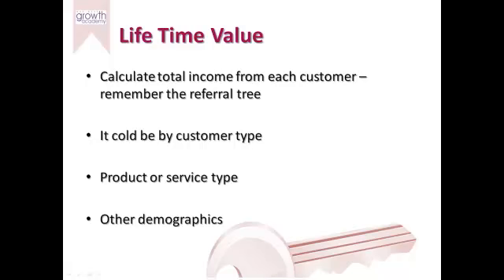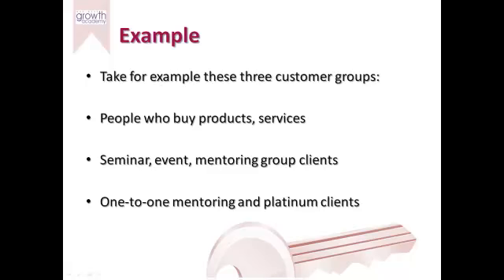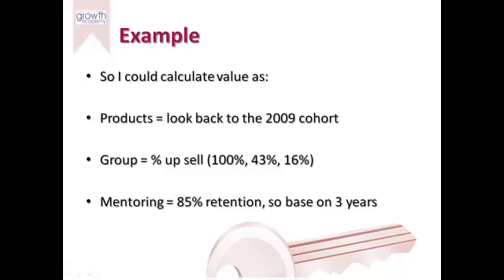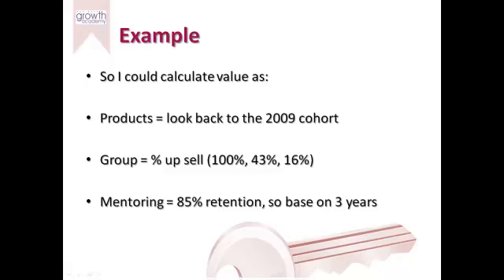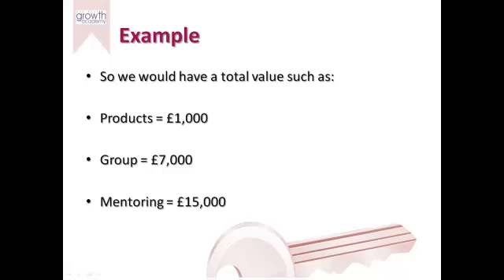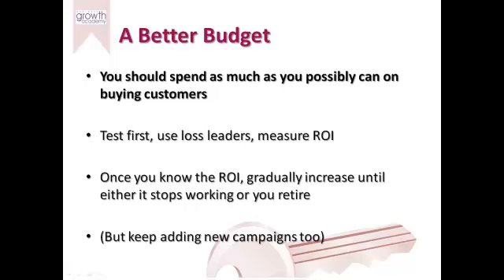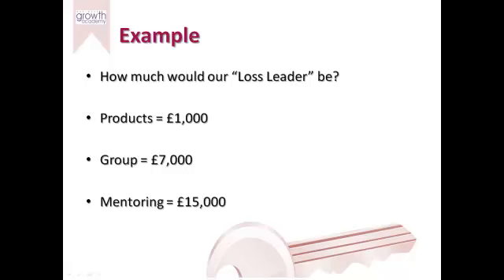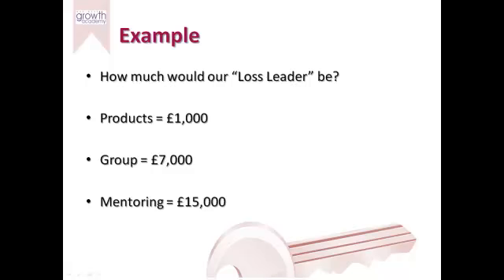Customer Life Time Value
WANT MORE CONTENT LIKE THIS?  for tons of free resources and also to find out more about us.
READ OUR BOOK FOR FREE - You can also discovers hundreds of business strategies by downloading a free copy of our latest 300-page book

WHAT WE DO - We help our clients to get more customers and win more sales -- increasing their turnover, profits and cash flow.

HOW WE DO IT - We do this by creating and delivering successful online, digital and traditional marketing campaigns.

WHAT ELSE WE DO - We also make brands look brilliant; develop your sales skills and mentor & motivate our clients to achieve more.

AND FINALLY -- Thanks for visiting and best of luck!